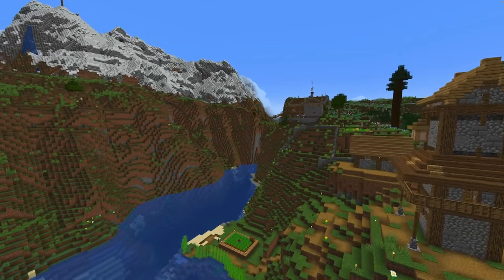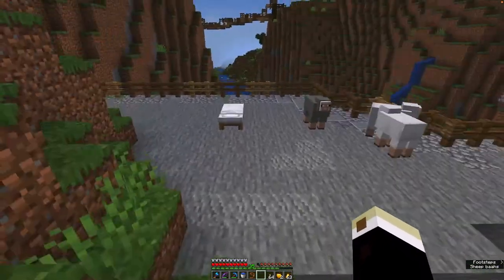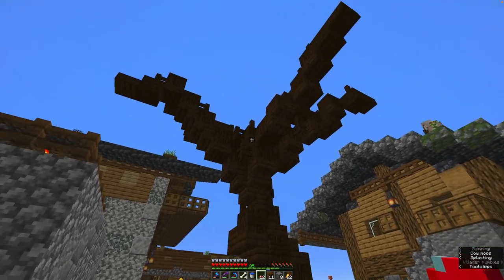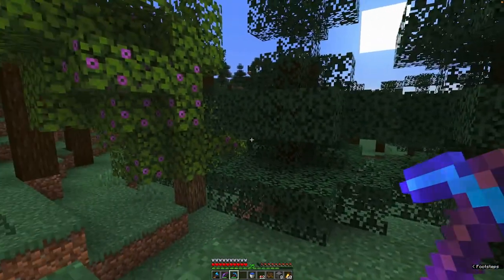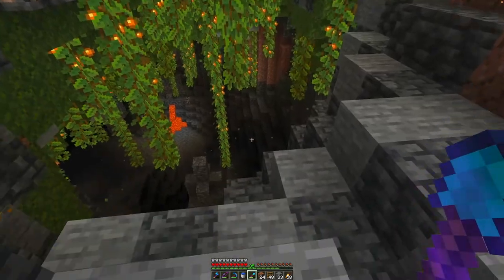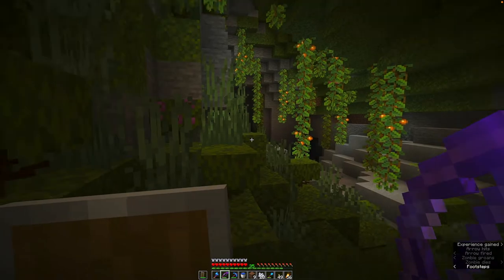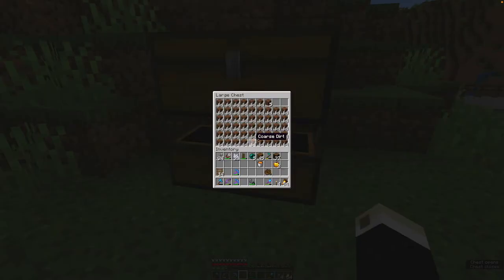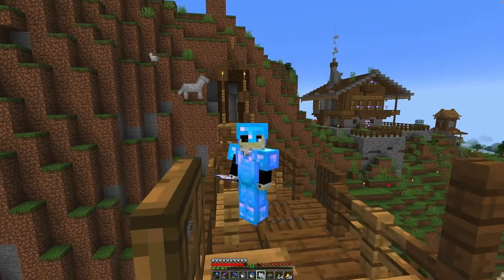How to make a dynamic Dam - Minecraft 1.18 Lets Play Survival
Episode 9 of MineTheFabs single player survival world for Minecraft 1.18, caves and cliffs update part 2! (Soon 1.19) Were back after a looong break. In this episode we build a big dam with overflow channels  - And we finally find a lush cave and build our expedition tent of red mushrooms.